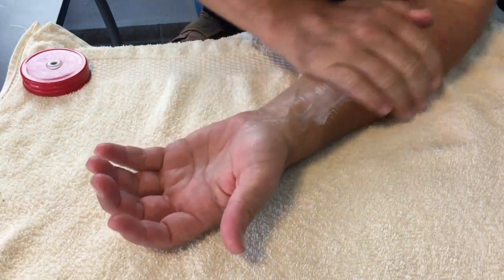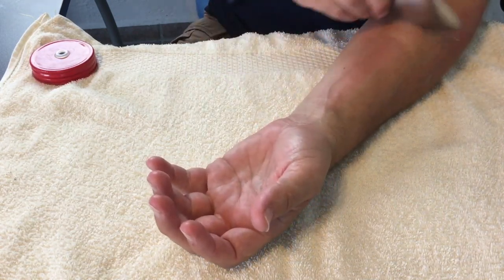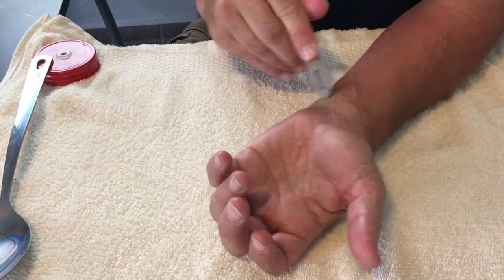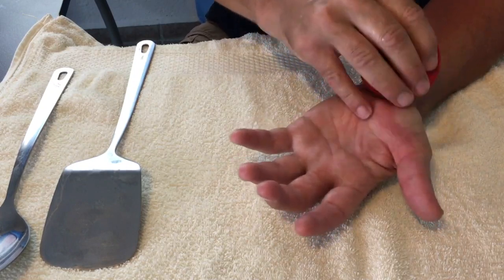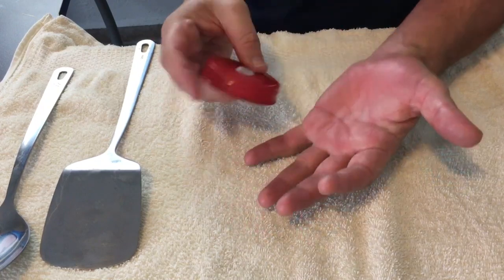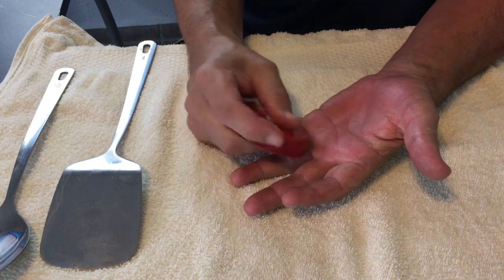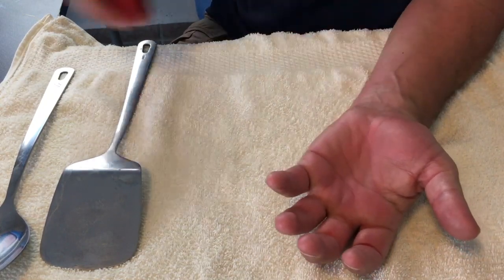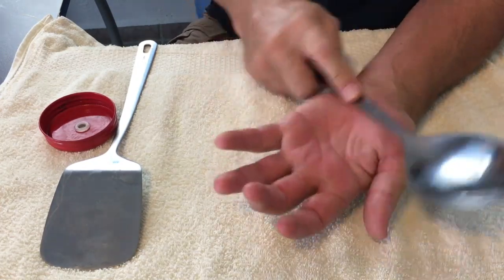Gua Sha for carpal tunnel syndrome-How to do it EFFECTIVELY! |MarkPerrenJones.com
Want to learn gua sha online for carpal tunnel?

🔔From Olympic athletes to world leaders, Mark Perren-Jones has healed them all.

👉 How to do an AMAZING Table Thai Massage! Here are some techniques from my new Thai massage course

Mark Perren-Jones is a highly regarded Remedial massage therapist, acupuncturist, and Pain Specialist. He is also the owner of the award-winning Isla Verde Spa. He has more than 20 years of experience in massage and acupuncture and has worked in spas and clinics worldwide. In his career, he has massaged Presidents and their families, Olympic athletes, professional sportspeople, and celebrities worldwide.

Mark's Spa earned an incredible 100 out of 100 5-star reviews on Tripadvisor! ( 100% 5 STARS). Just 6 months after the Isla Verde Spa opened, it became the No.1 Ranked spa in his highly competitive area. It was also the No. 1 Ranked 'Thing to do'(out of 43) in his area on Tripadvisor for more than 2 years.

🔔Discover the world of therapeutic massage and spa secrets with Mark.

© Mark Perren-Jones